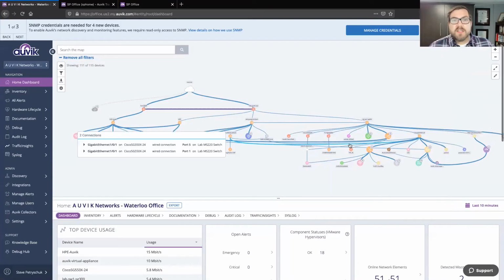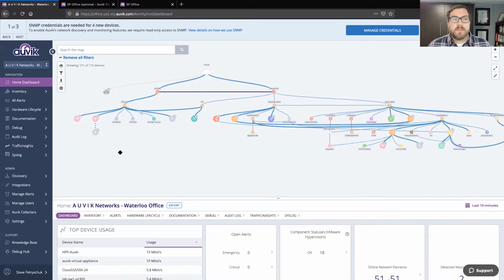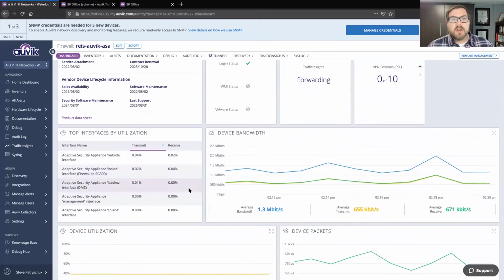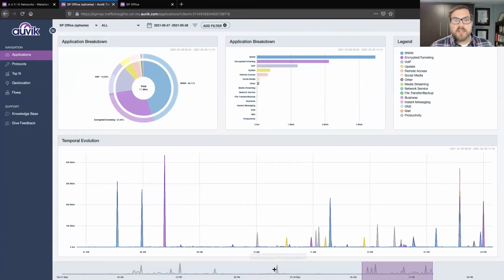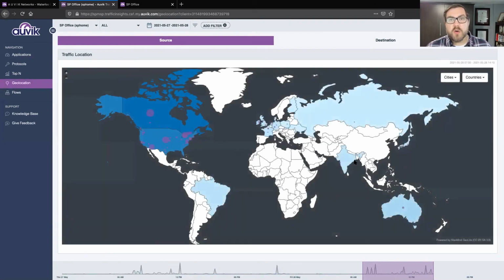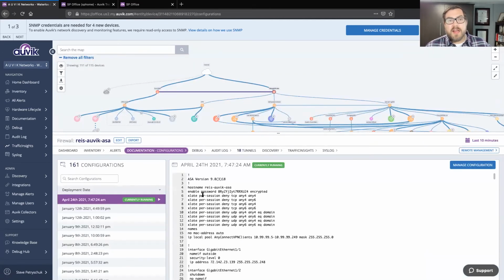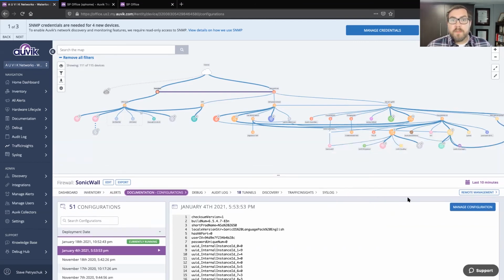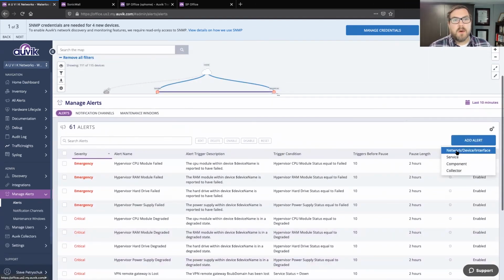PD Summit21: Auvik: Manage, Monitor, and Maintain Distributed Networks with Ease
Networks. You and your users rely on them every day. Are you confident that your distributed network is up to par? While most of us have the confidence, we lack the visibility and tools required to efficiently manage the distributed network.

That’s where Auvik comes in. Auvik is award-winning cloud-based network management software that helps you drive real-time network intelligence. With Auvik you can proactively prevent network issues, and gain in-depth troubleshooting tools to help you resolve network incidents quickly.

Join Steve Petryschuk, Auvik’s Technology Advocate, to learn how Auvik can help you efficiently manage your network.